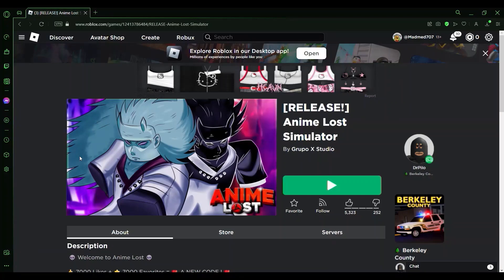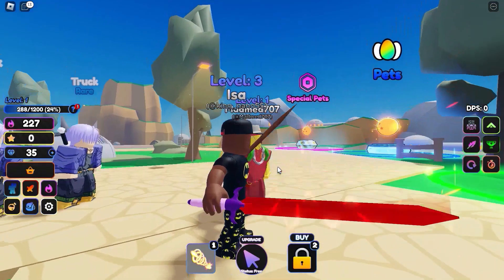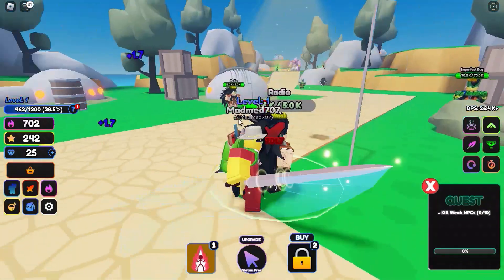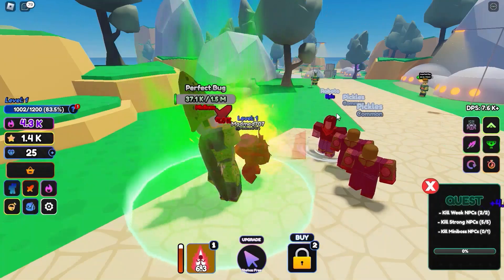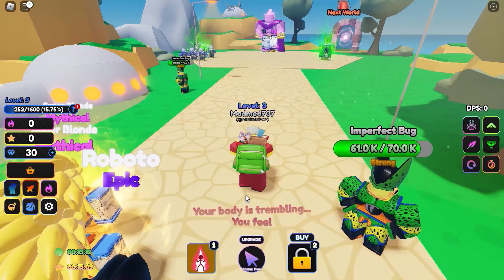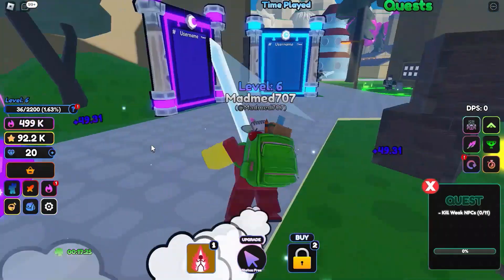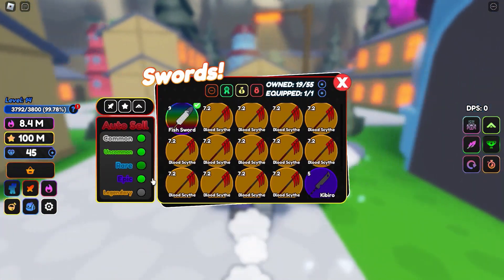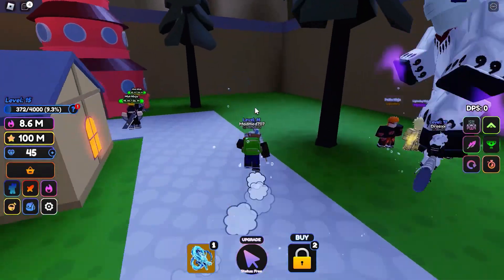getting super strong in Anime Lost Simulator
here is the game if you wanna play it and here is some codes for the update UPDATE1 7KLIKES SORRYFORBUGS SHUTDOWN1 IHATEBUGS and thx to you all for 360 subs!!!